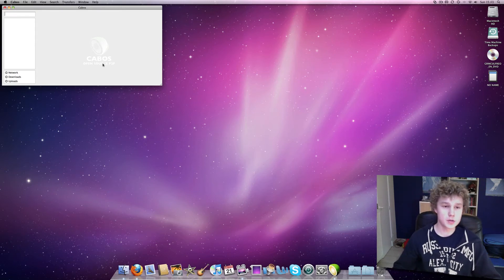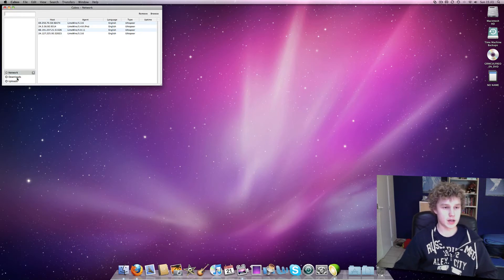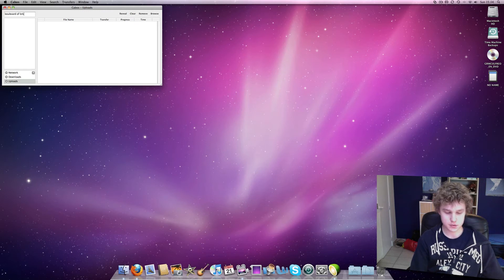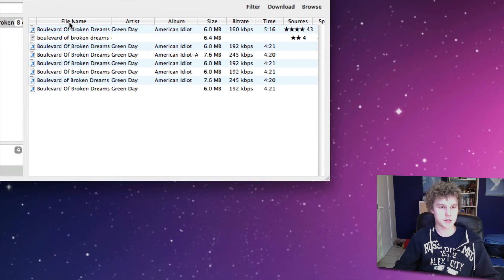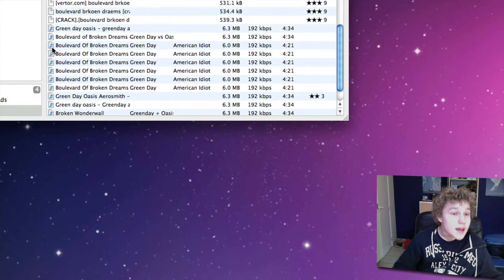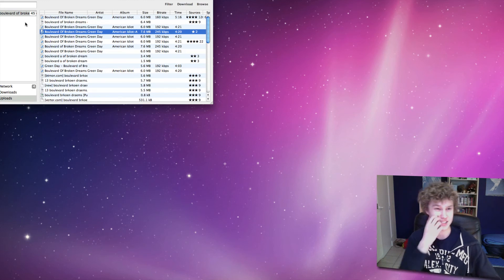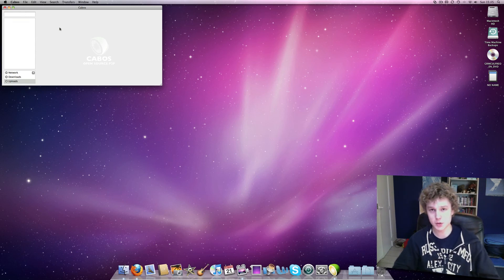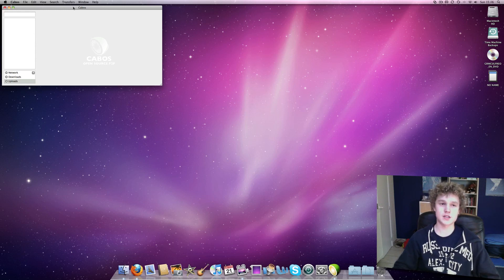A Free Limewire Alternative for Windows and Mac OS X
This video is on the application called Cabos, which is a free and lightweight alternative to the popular program, Limewire. Cabos is lightning fast, small, easy to use AND it connects to Limewire's servers, so you'll be able to download the same things as you would in Limewire.

Make Lots of Money Online!